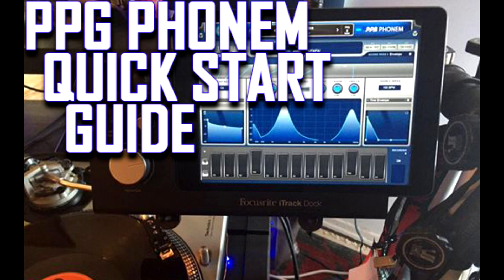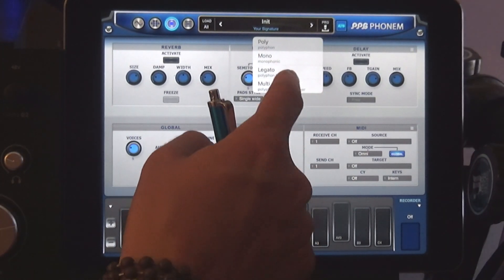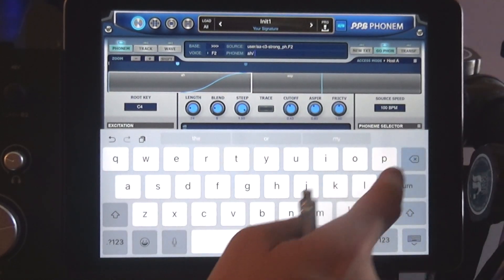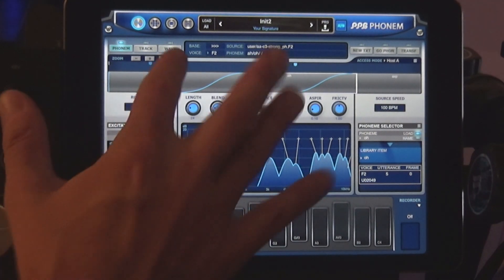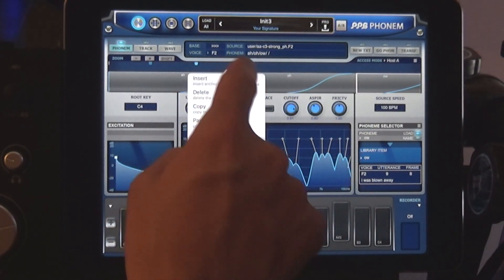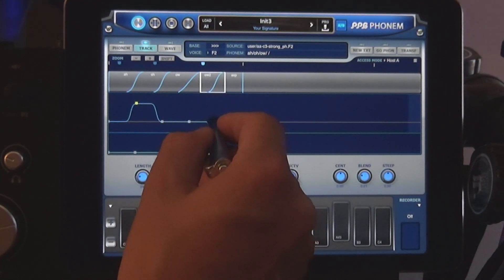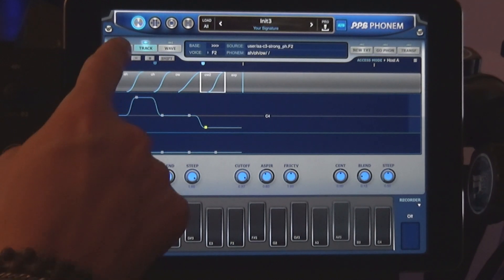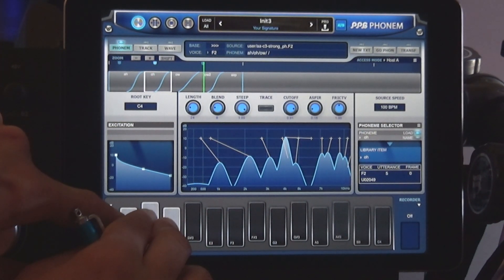PPG Phonem Quick Start Guide For iPad Voice Synthesizer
The following is a quick start guide for the PPG Phonem iPad voice synthesizer app by Wolfgang Palm. Now if you're like me you just got this app and said where do I start? It's a very deep complicated app and I've only spent a couple hours with it today so here are some real basic instructions to get Phonem singing for you. There is so much more to this app and it's capabilities are amazing so please use this video as a starting point and let me know what you have accomplished with the app in the comments below!

PPG Phonem lets the user create expressive vocal synthesis beyond anything ever heard before. With its advanced routing system every aspect of the voice can be controlled and modulated in any conceivable way. Anything from a quiet whisper to a scream. Use the intuitive text to speech tool to make Phonem say whatever you want.

Although the PPG Phonem was originally designed to do just vocal synthesis, it turned out that the system was also capable of producing a wide range of universal synthsizer sounds. So we extended the parameter ranges and made everything accessible to the user, to take advantage of this fact.

▪ Create your own singing style and expressions
▪ Large Phoneme inventory – 46 english/american plus 5 german plus 4 french phonemes
▪ Versatile excitation generator/oscillator
▪ Working with typical voice source or wavetable and time-corrected-samples (TCS)
▪ Extreme time stretching, freezing and reversing
▪ Pitch track – let your robots sing
▪ Control track – let it cry and shout
▪ Song mode – making it easy to compose your synthesized text
▪ Wave page – create your own wavetables and modify time-corrected-samples
▪ Import WTS and TCS files from the iPad WaveGenerator and WaveMapper
▪ All internal parameters available to the user – give your voices a special dialect or individual character
▪ Versatile matrix system – allowing 19 sources to control 40 parameters
▪ Two X/Y control pads freely routable to 40 parameters
▪ 6 Envelopes, for control of filter sweeps, waveform, noise and many modulations
▪ 4 LFOs plus Vibrato, Flutter and Growl generators
▪ Fully programmable resonator filter – allowing production of new sound effects
▪ Delay/Reverb effect
▪ Overdrive/Distortion effect
▪ A/B compare your edited sounds
▪ AU extension – run multiple Phonem instances in AU hosts
▪ IAA – inter-app audio support
▪ Audiobus 2 with statesaving
▪ 10 min audio recording and Audio copy to the pasteboard
▪ Redesigned browser with new listing filters
▪ Directly accessible context help for each module
▪ Freely configurable schematic keypads, with extremely expressive modulation options
▪ 4 Keypads play modes: Poly, Mono, Legato and Multitrigger.
▪ 4 MIDI modes: Omni, Poly, Mono, and Voice-Per-Channel.